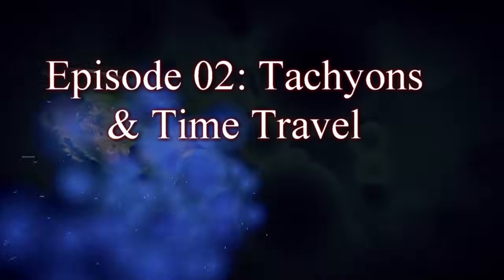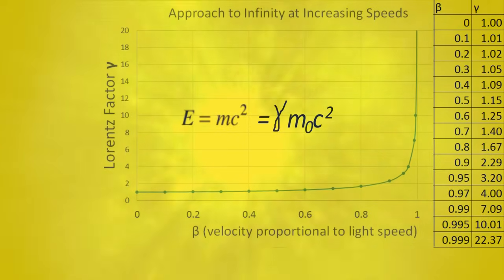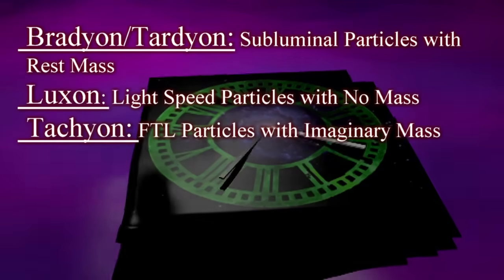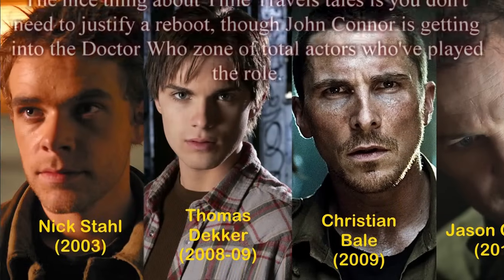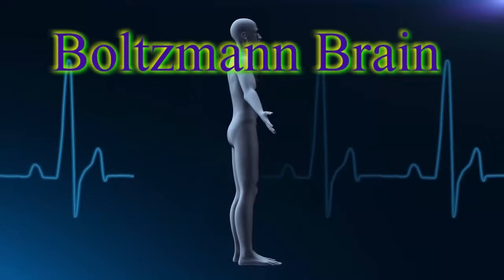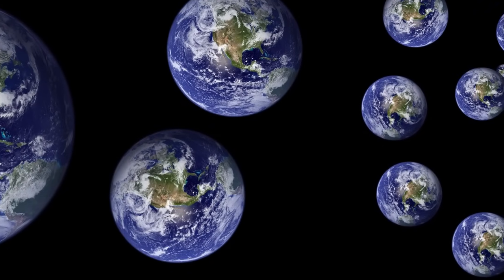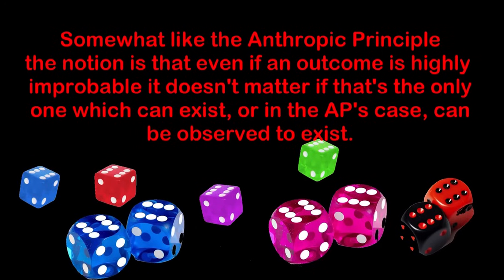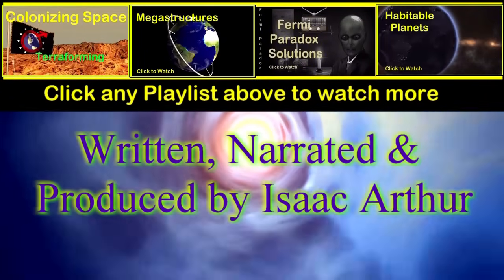Tachyons & Time Travel: Faster Than Light Technologies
Tachyon are a hypothetical superluminal particle than can travel back in time as well as looking at what theory tells us about Time Travel and Temporal Paradoxes.